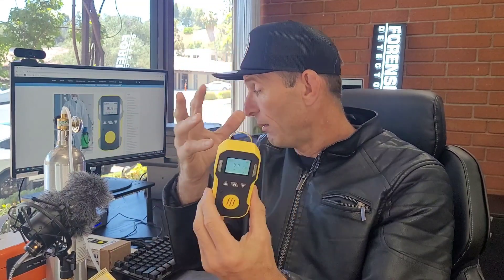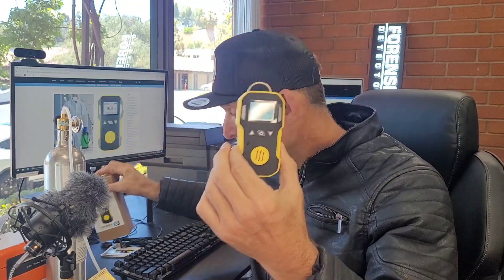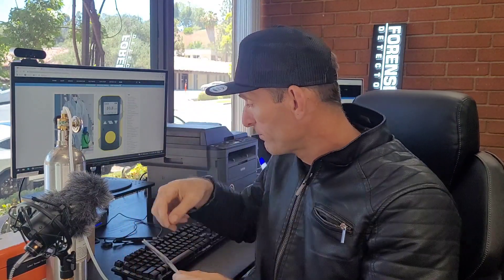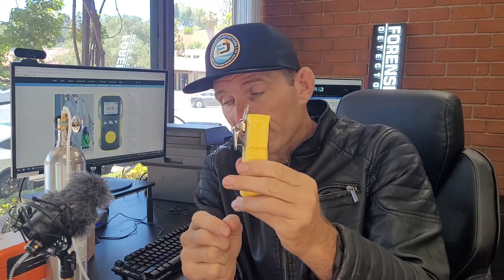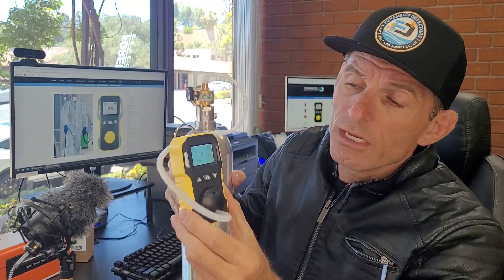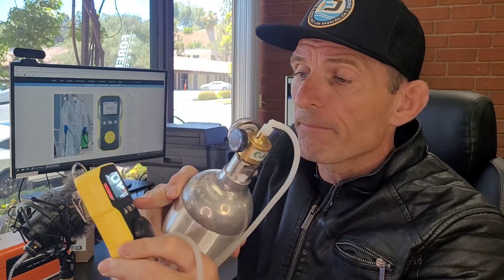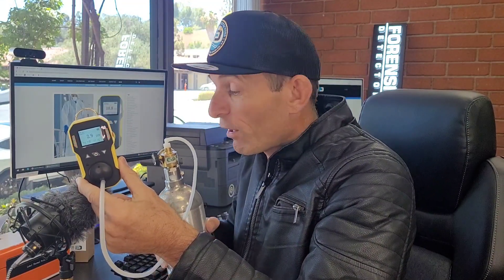Best Chlorine Dioxide Gas Detector ClO2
This video presents our Chlorine Dioxide Gas Detectors to detect ClO2 gas in air.

0:00 - Introduction to the chlorine dioxide (ClO2) gas detector
0:08 - Overview of the 0.1 ppm resolution and 0-50 ppm measurement range
0:35 - Explanation of chlorine dioxide and its uses
0:41 - Mention of chlorine dioxide being used for disinfection during the pandemic
1:20 - Importance of having a chlorine dioxide detector to ensure safety
1:48 - Description of the detector package contents
2:02 - Details on the included calibration certificate and accessories
2:25 - Explanation of the calibration cap and its purpose
2:35 - How the chlorine dioxide sensor works by detecting the gas molecules
3:00 - Clarification of the measurement being provided in parts per million
3:05 - Highlights of the detector's features: large battery, alarms, and rugged design
3:27 - Transition to a demonstration of the detector's functionality
3:34 - Observation of the detector alarming and displaying the gas concentration
3:50 - Description of the LED, buzzer, and vibration alarm indicators
4:00 - Concluding remarks and encouragement to reach out with any questions
4:19 - Acknowledgment that chlorine dioxide detectors are not commonly purchased
4:22 - Reassurance of being available to provide assistance

A professional chlorine dioxide (ClO2) gas detector by FORENSICS with advanced functions that comes factory-calibrated (to NIST Cl2) to detect ClO2 in the air.

Chlorine dioxide gas is frequently used in industrial applications to sanitize and disinfect products, surfaces, and areas. Despite its beneficial uses, chlorine dioxide gas can pose a hazard to humans if it is not monitored properly. Inhalation of the gas can cause irritation while allowing the gas to react with other substances may lead to fire or even an explosion. To best reduce the risk of chlorine dioxide gas, a chlorine dioxide gas detector should be employed to continually monitor the concentration of chlorine dioxide gas present in a given location.